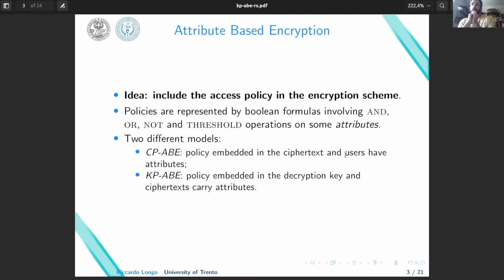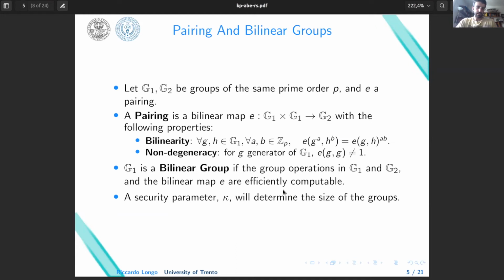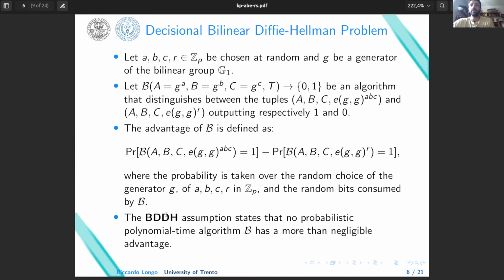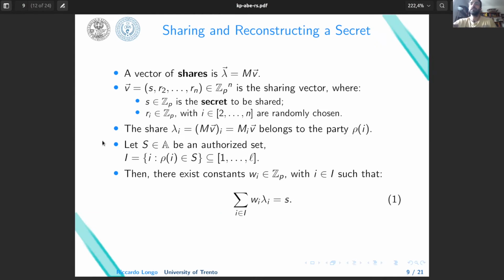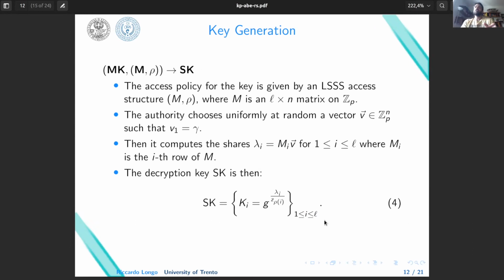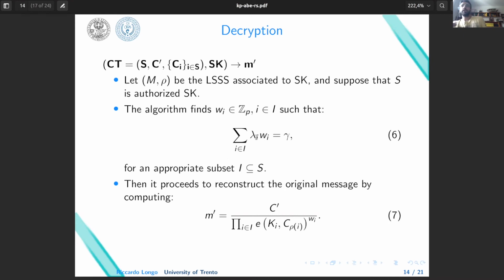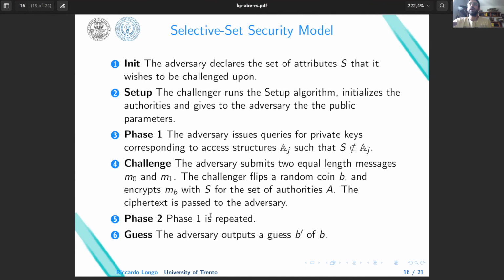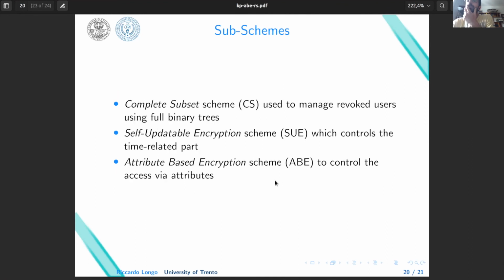"Key-policy ABE" - Riccardo Longo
Seventeenth lesson of Trends in Modern Cryptography. The lesson is held by Riccardo Longo.